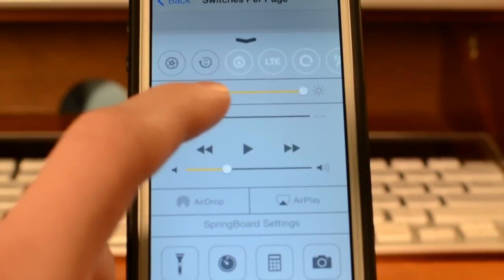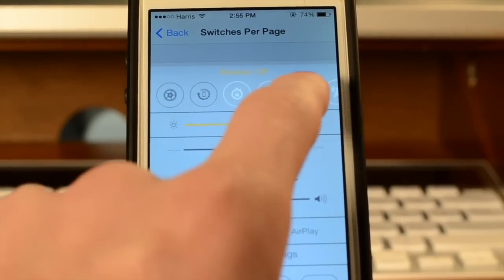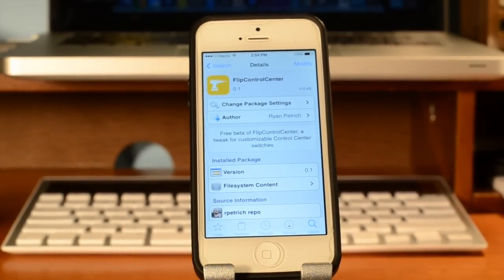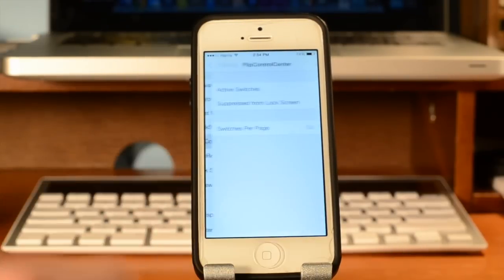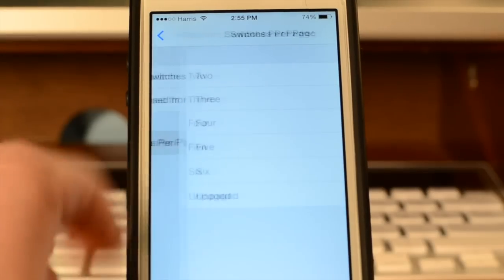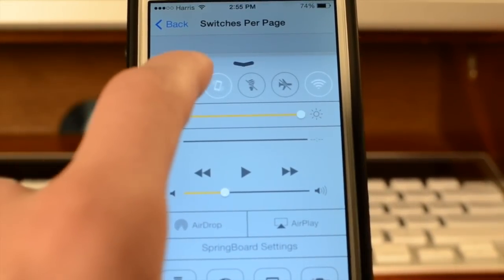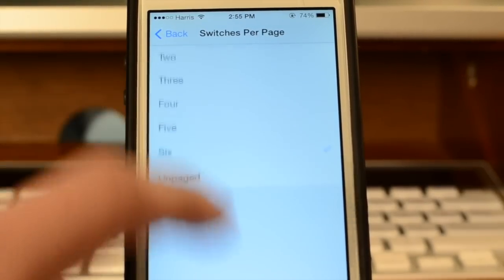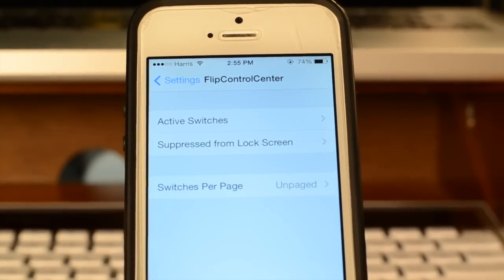How to Customize Control Center on iOS 7 (FlipControlCenter)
How to customize Control Center on iOS 7 Jailbreak using FlipControlCenter Tweak

Start your free Amazon Prime Trial